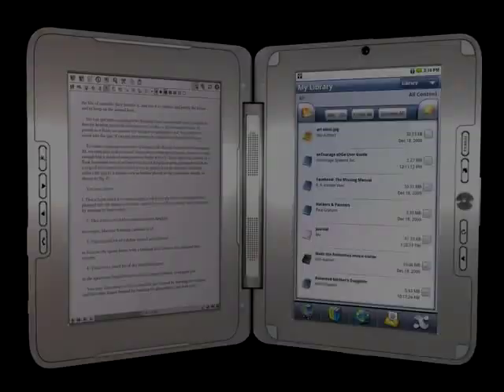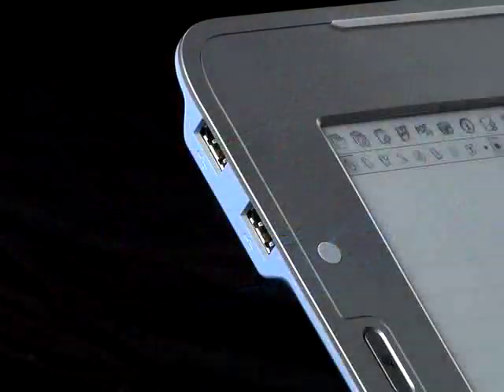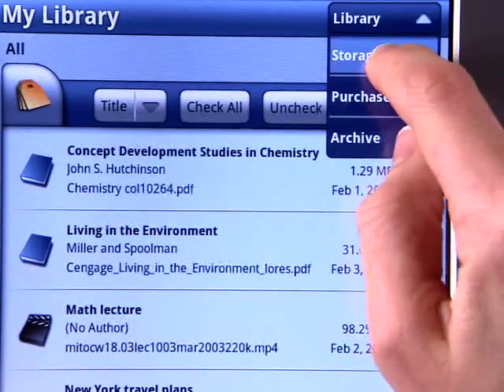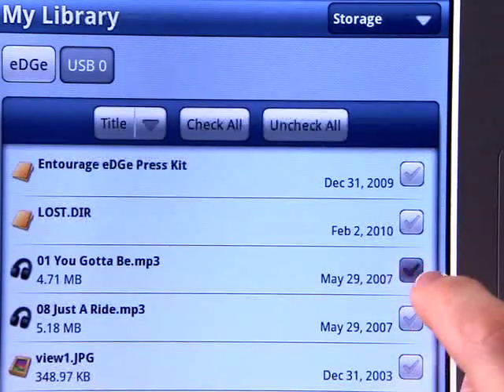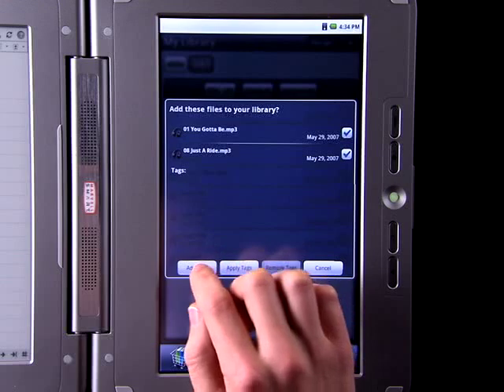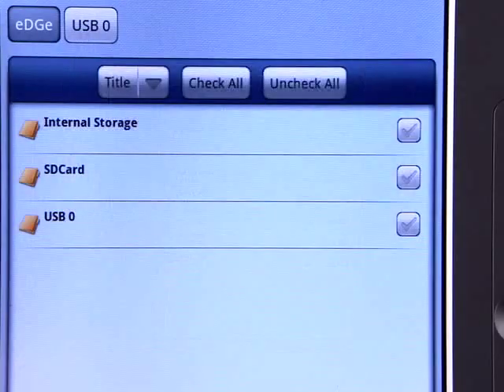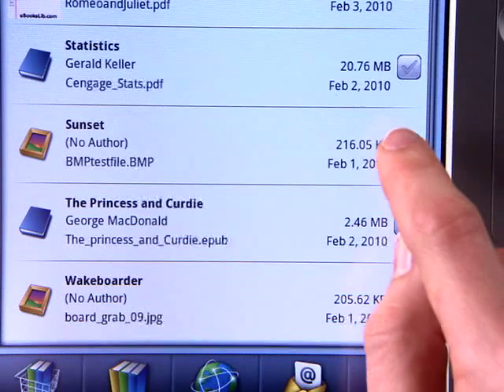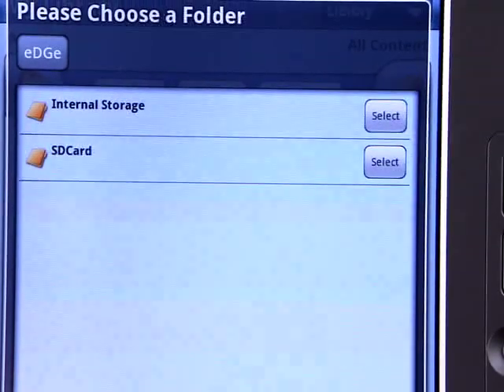Transferring Files to the enTourage eDGe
You can add your own files to your enTourage eDGe Library using removable memory.  Start by loading files from your computer onto an SD Card or USB flash drive. Next, insert it into the enTourage eDGe.
Then open your Library, and choose Storage from the pull-down menu.

Find your files, and select the checkboxes of the ones you want to transfer.

Press Add to Library and the files will be copied to your device.
You can store pictures, music, videos, and even office documents in your Library.
When youre finished, unmount your external memory before removing it.
To copy files off your enTourage eDGe, select a file in your library and press Export.

Now you can copy it to a memory stick or SD card.